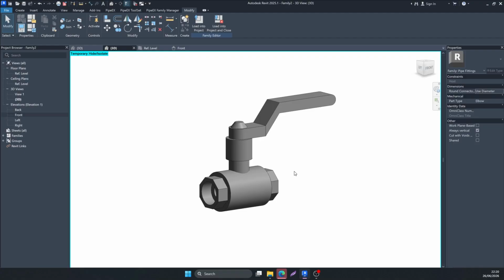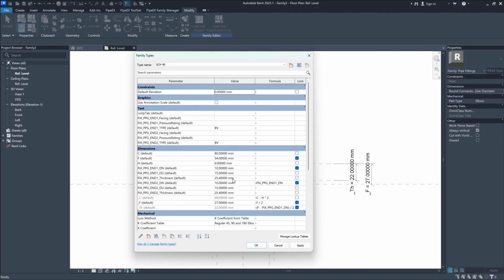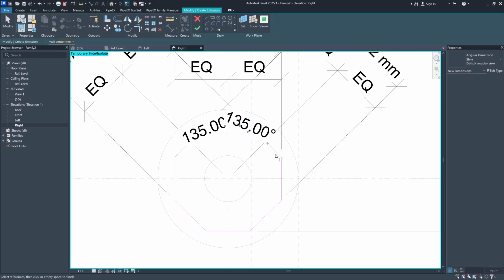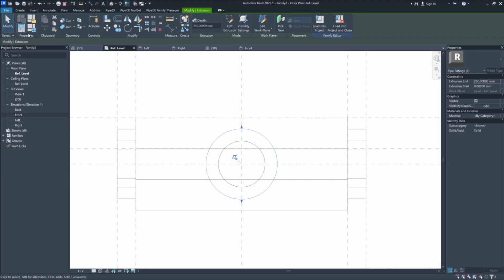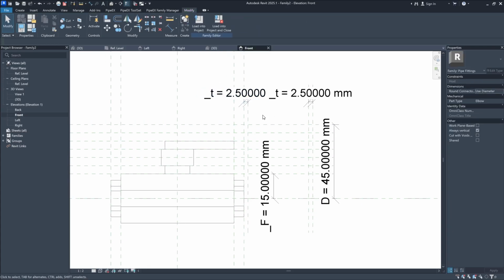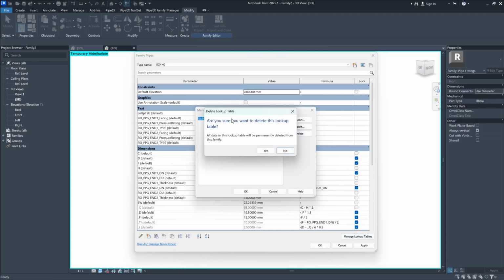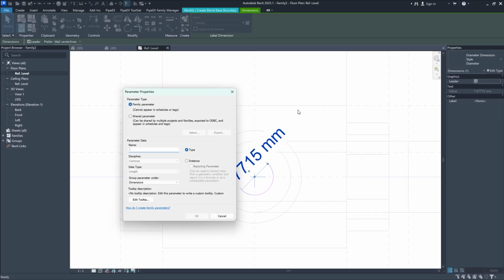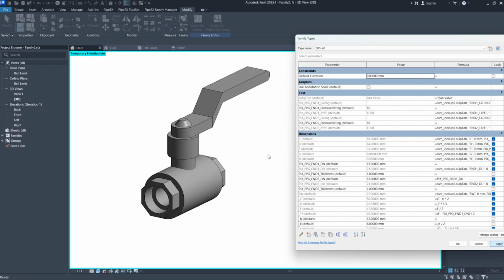Revit MEP Tutorial: Create a Parametric Ball Valve Family from Scratch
Learn how to build a CSV file-based parametric Ball Valve family in Revit from the ground up. In this tutorial, we’ll create clean geometry, add reference planes and dimensions, set up parameters, add pipe connectors, and make the valve flexible for different sizes and project requirements. Perfect for MEP modelers, BIM technicians, and Revit users who want to improve their family creation skills.

0:00 Introduction: Parametric Ball Valve with CSV Lookup Table
0:15 Opening the PipeEX Two Connectors Template
0:20 Setting Up Reference Planes and Equal Dimensions
1:08 Creating the First Instance Parameters
2:50 Adding Family Type Parameters and Formulas
5:53 Modeling the Ball Valve Body with Revolve
6:19 Creating the First Octagonal End Connection
9:35 Creating the Second End Connection
12:27 Aligning and Locking the Valve Body Geometry
13:44 Adding the Top Cylinder
15:50 Creating the Second Cylinder and Diameter Formula
18:28 Modeling the Handle Base
20:43 Adding Handle Parameters and Formulas
22:01 Creating the Ball Valve Handle
24:39 Adding Pipe Connectors
27:03 Importing the CSV Lookup Table
28:15 Adding Size Lookup Formulas
32:03 Creating the Final Handle Blend
35:17 Adjusting Final Parameter Values
36:18 Fixing Alignment and Adding Handle Length Parameter
37:41 Testing the Parametric Ball Valve Sizes
38:20 Final Result and Outro